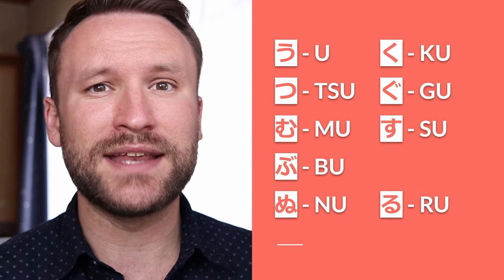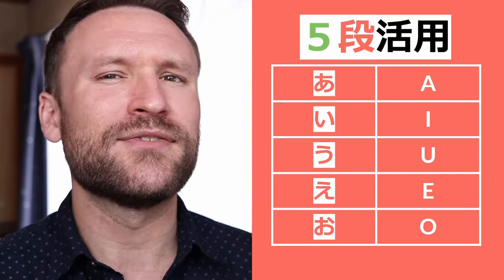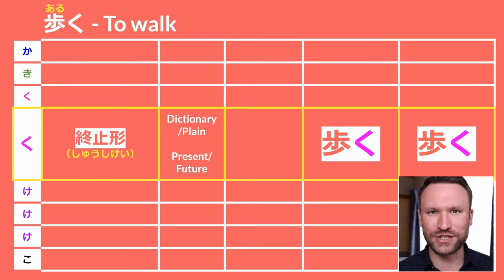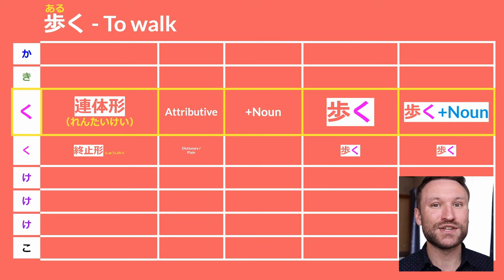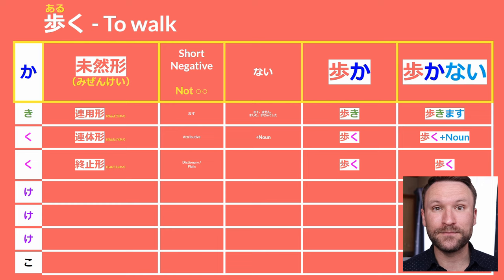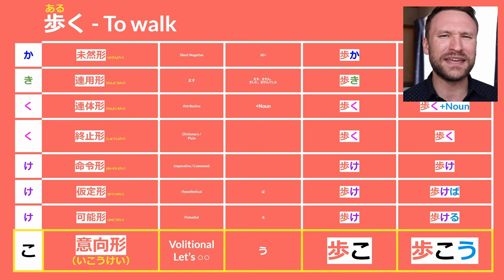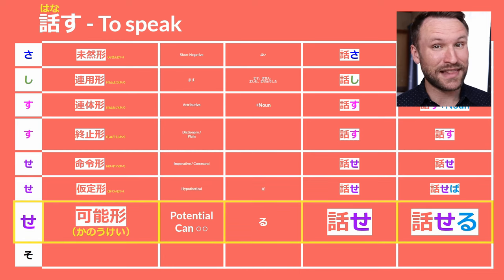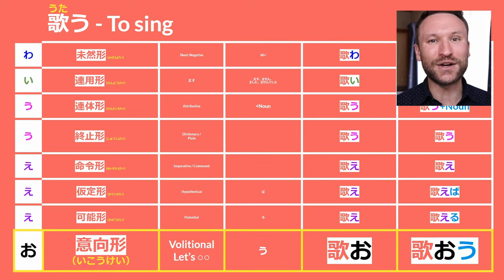Japanese Verb Conjugation Made EASY - How to Conjugate Godan Verbs【五段活用】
五段活用 or Godan Conjugation (Genki refers to them as U verbs) makes conjugating Japanese verbs into 9 different forms a BREEZE. In this video, I break down ALL of the different forms used in Godan Conjugation (五段活用　ごだんかつよう) giving you their Japanese name, as well as how to use them. By the end of this video, you should be able to conjugate ANY Godan verb into 9 different forms listed below.

0:00 Intro
0:33 What are Godan Verbs?
2:10 How to make conjugations stems using Godan Conjugatoin
2:41 Start of the PRACTICAL section
2:59 U (う) Row (終止形 and 連体形)
3:40 I (い) Row (連用形)
4:57 A (あ) Row (未然形)
5:27 E (え) Row (命令形, 仮定形, 可能形)
6:10 O (お) Row (意向形)
6:44 Using "To speak" to demonstrate the rules
7:44 SINGLE EXCEPTION to the rule (Verbs that end in う)
9:12 PRACTICE FOR YOU!